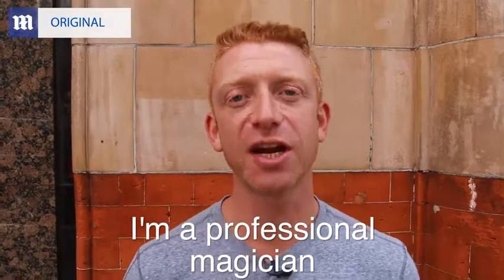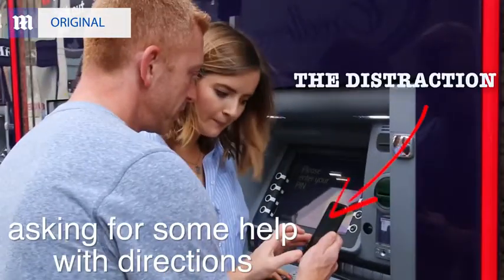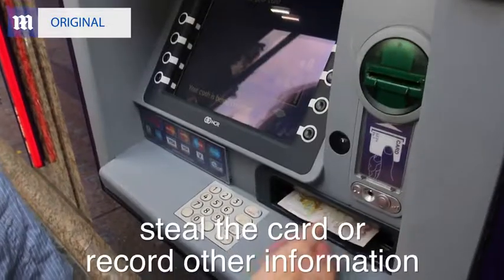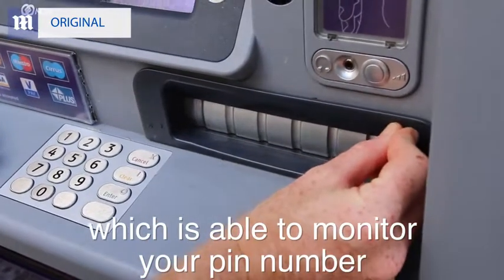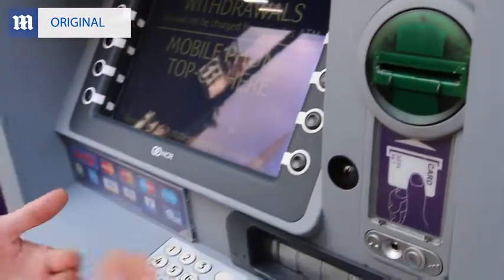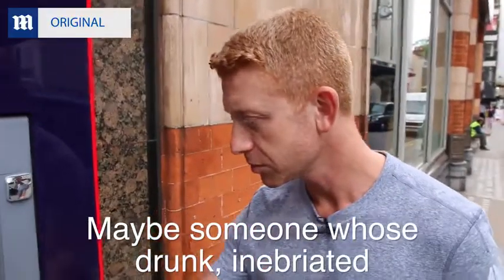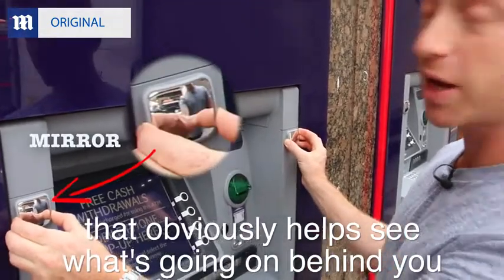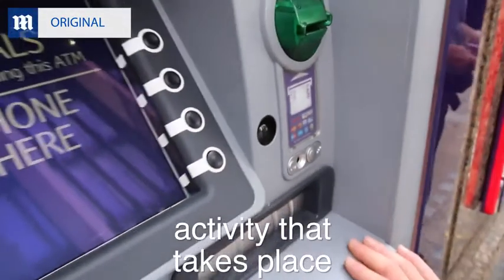Top tips on how to protect yourself from cashpoint fraud - Daily Mail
Adam Keisner is an award-winning close-up magician and sleight of hand artist from London. The magician, who has performed all over the world for the past 12 years, explained how you can stop thieves using misdirection, machine tampering and simple brute force to steal your cash. When using misdirection, thieves will come up to the 'mark' - or victim - before tapping them on the shoulder and possibly asking for help with directions. They will also tamper with machines by installing pinhole cameras and card skimming shells. Some thieves will simply use brute force to grab your cash and run.